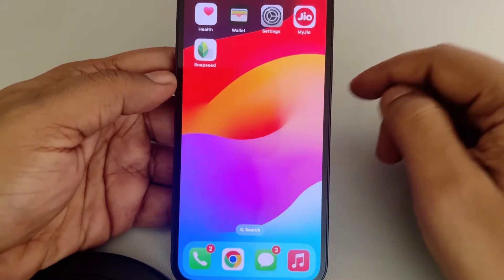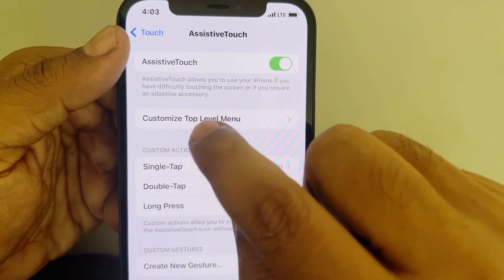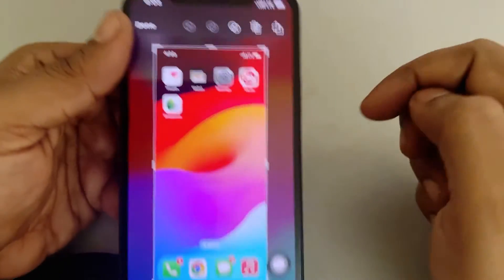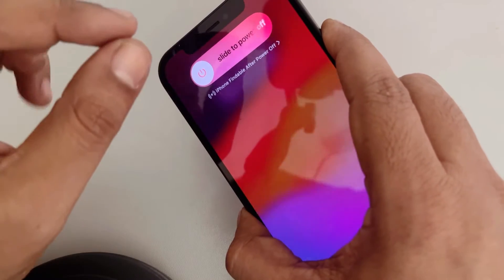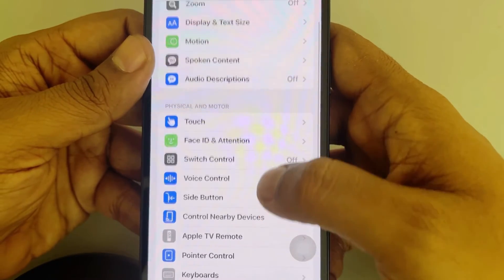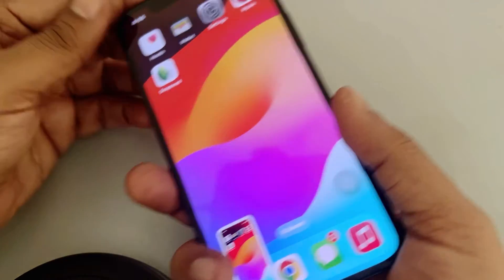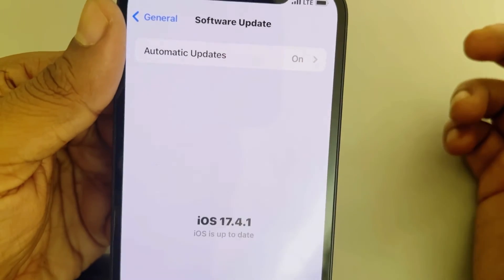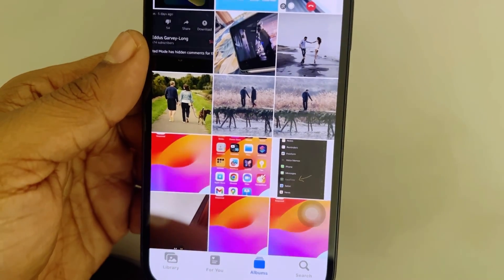iPhone screenshot not working: How to Fix